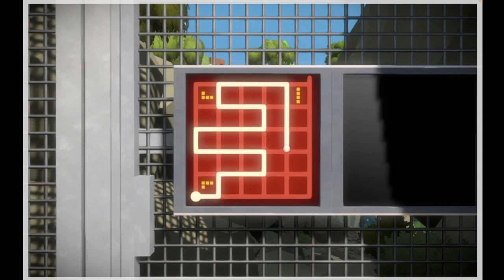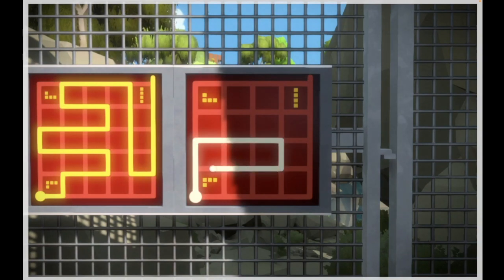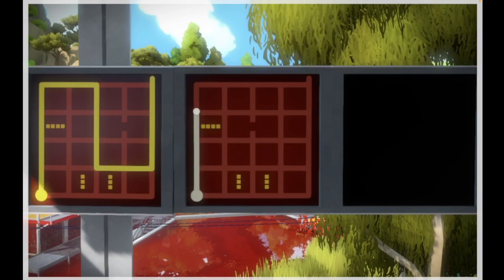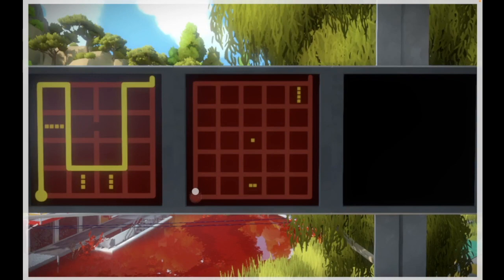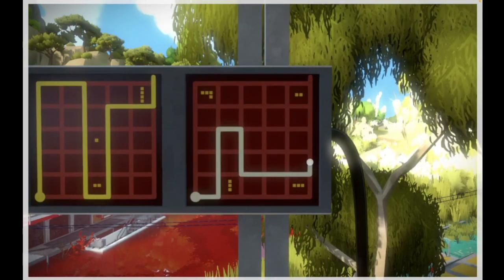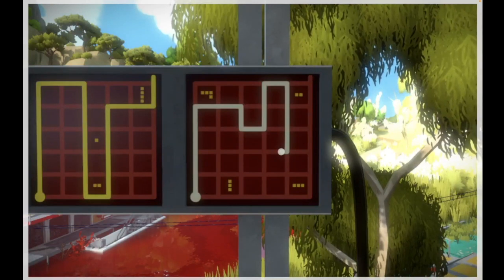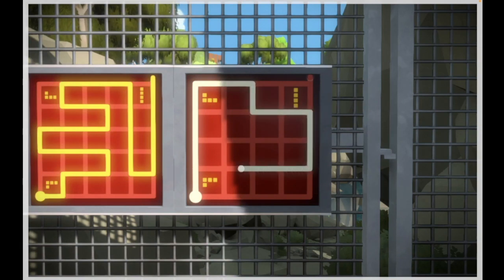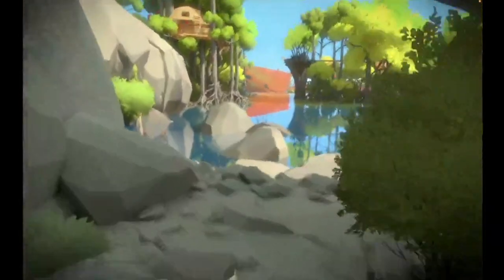Let's Play The Witness - Part 7: No Problem; Didn't Work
In today's episode Flent learns shapes.
For twenty minutes

(Okay this is a painful episode but IN MY DEFENSE for the whole "combining Tetris shapes" deal, in that first example with just two single squares, there was a gap in the grid and I thought THAT was the reason why those two were allowed to combine.There is a method to my stupidity.)

Lastly, enjoy.
I do not own The Witness in any way except for the copy I purchased and play in this video.